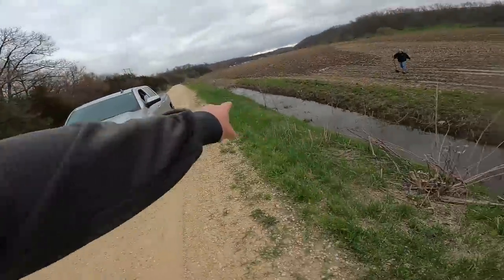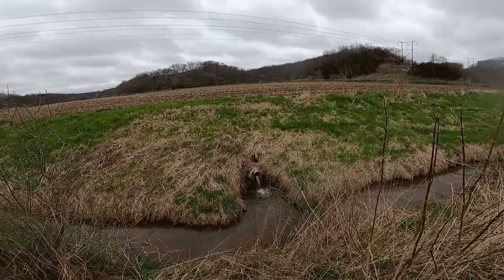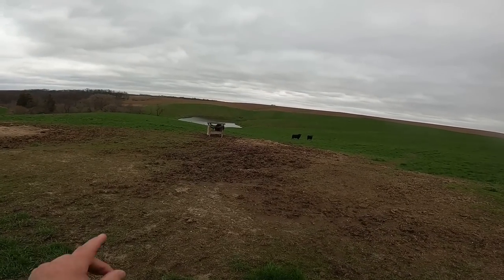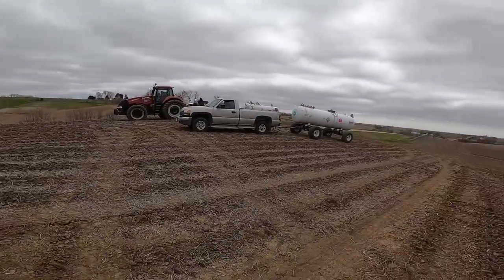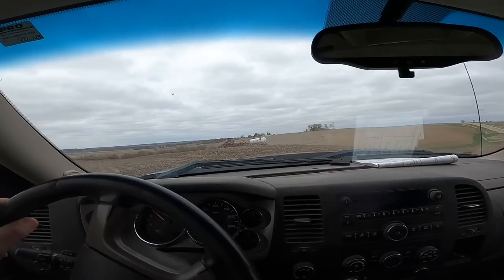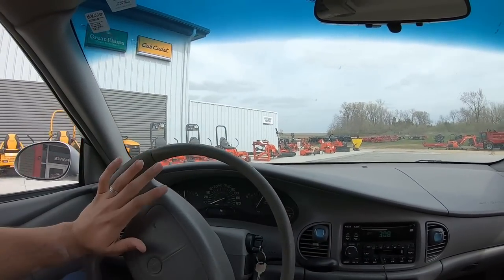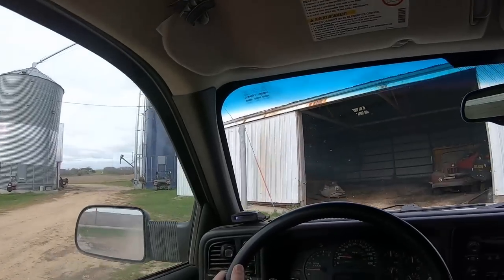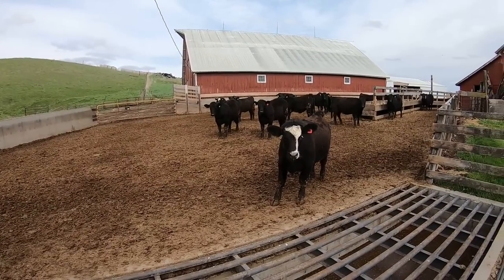New Holland tractor working in the MUD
As we push on preparing for plant 2022, we are having a wet and cool spring so far. Things aren't drying, we so we do some field maintenance to help it dry as well as press on with applying fertilizer